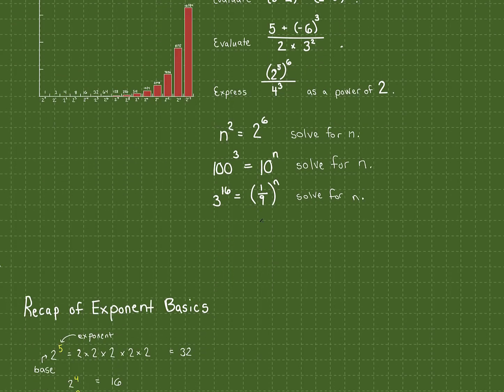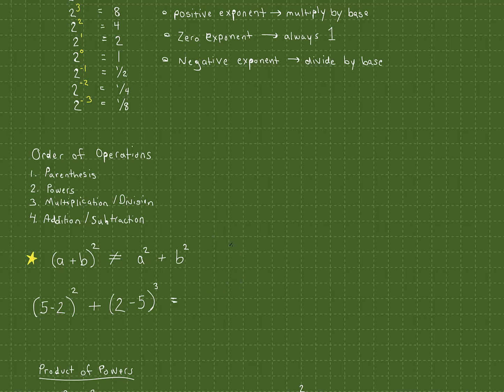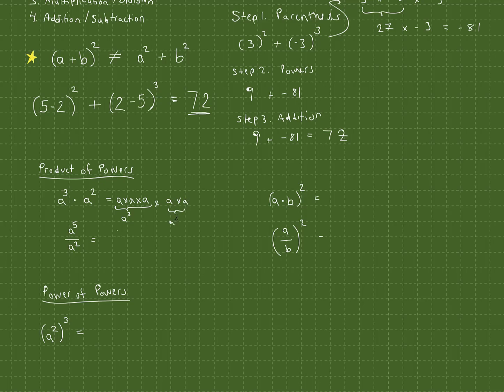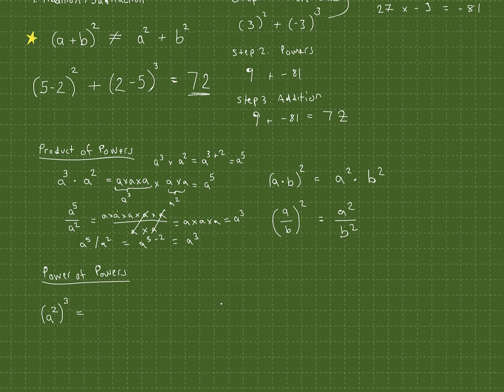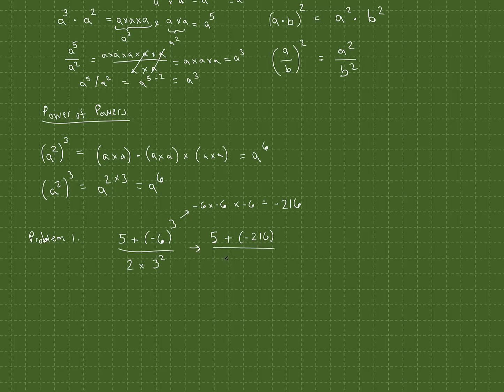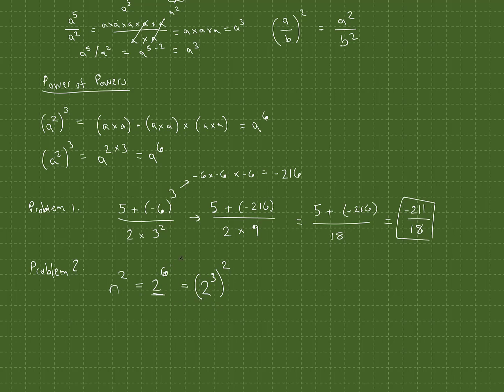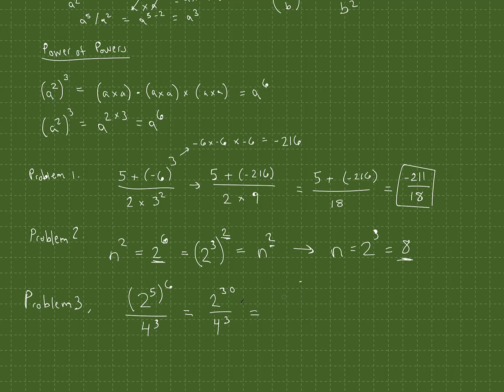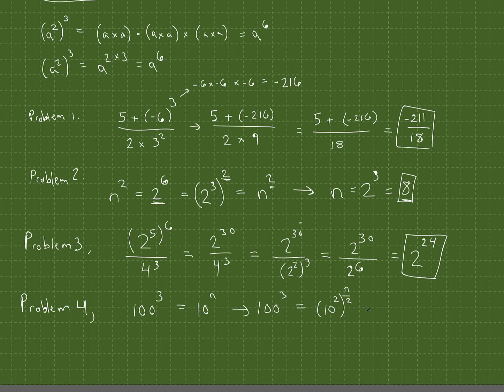Simplifying Exponents - Exponents Part 2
Learn how to simplify expressions containing exponents.

Powers follow rules. for example, add exponents together when multiplying powers with the same base. multiply exponents when raising a power to another power! finally, evaluate the expression following the right order of operations.